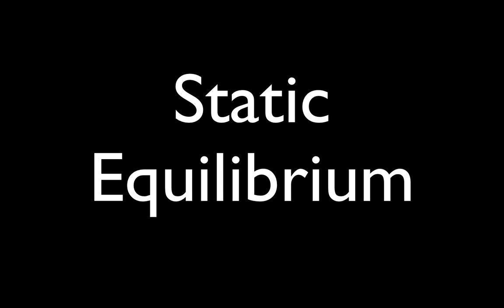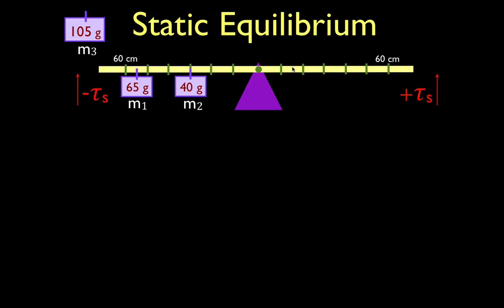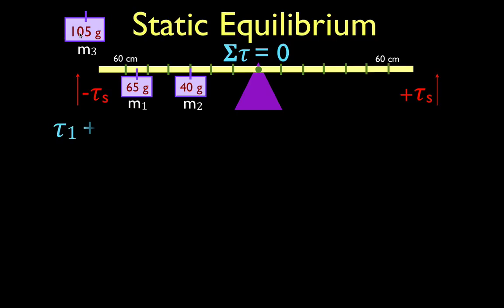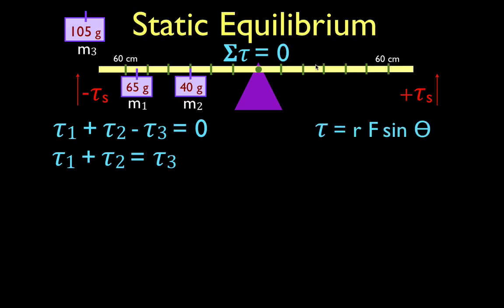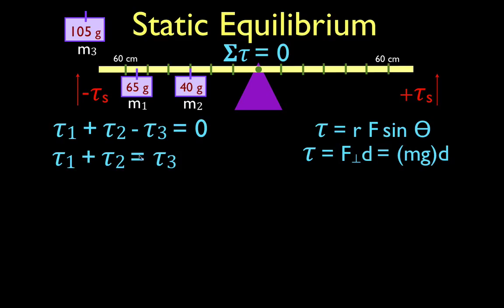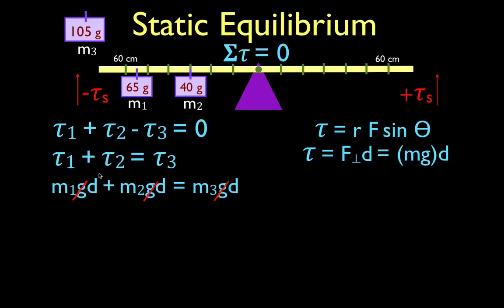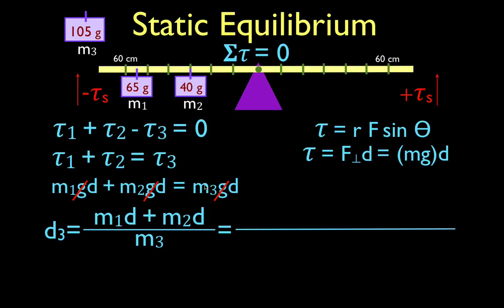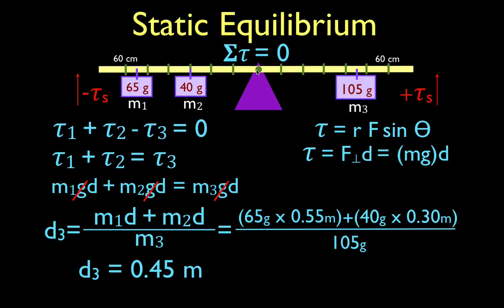Physics, Torque (3 of 13) Balance Beam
Shows how to determine the location of the third mass on the balance beam so that the beam will be in static equilibrium or balanced.